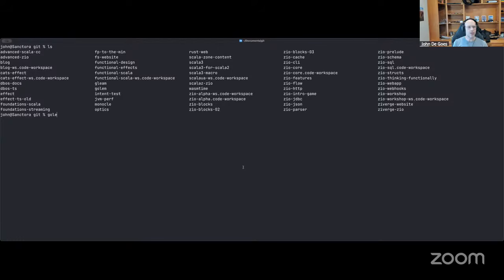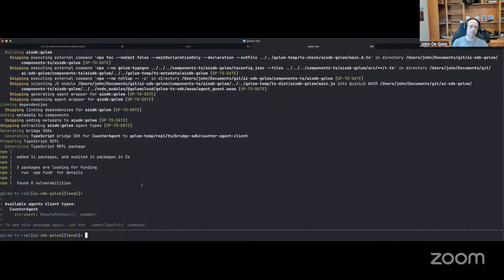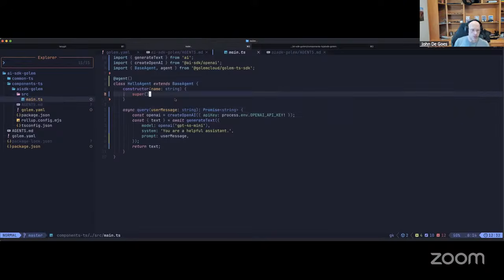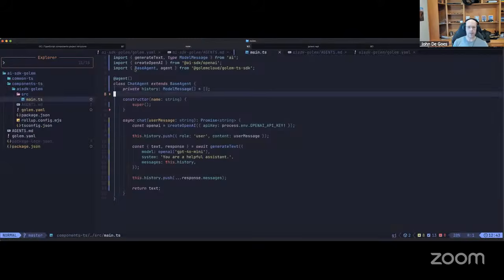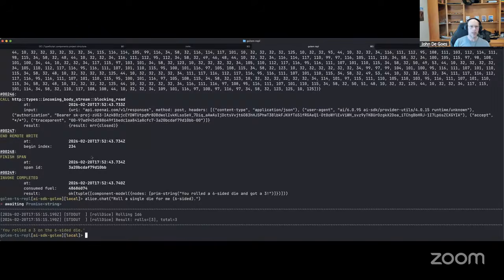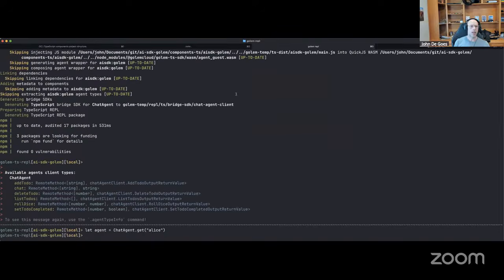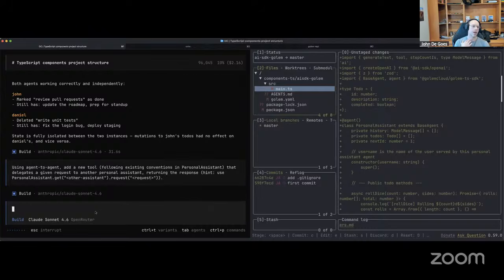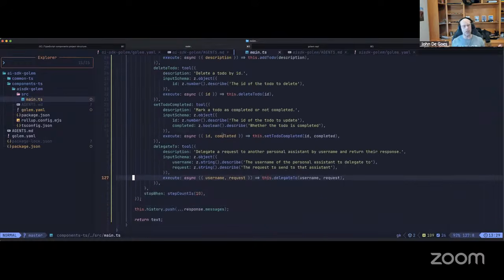Live: Invincible Agents That Never Forget — Vercel AI SDK + Golem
John A. De Goes live codes an AI agent using the Vercel AI SDK on Golem Cloud. The AI SDK handles the intelligence — models, tools, streaming. Golem handles the invincibility — durable state, exactly-once execution, crash recovery. No databases, no queues, no infrastructure code. Just invincible TypeScript agents that never forget.